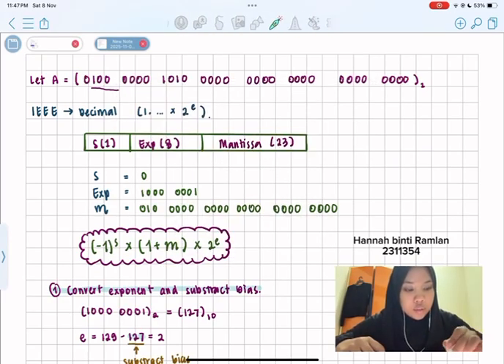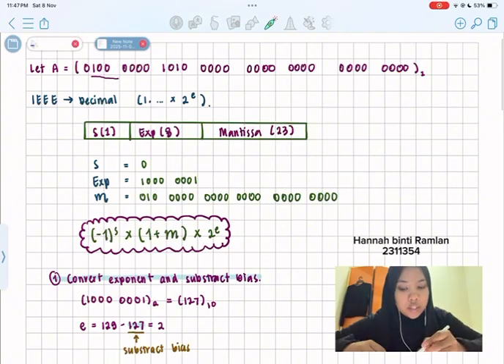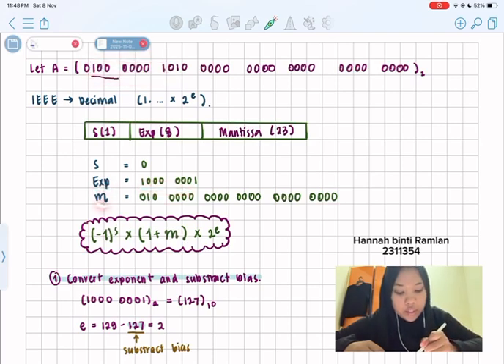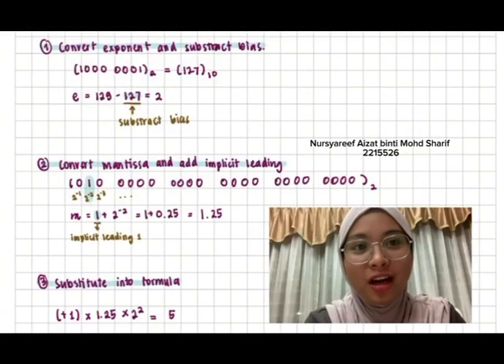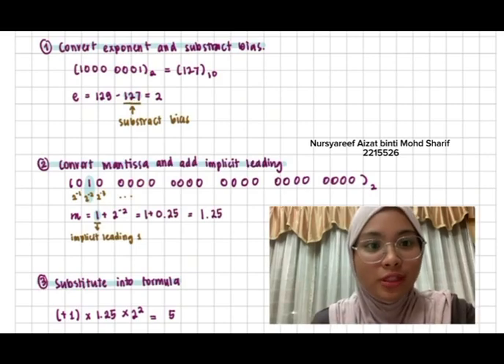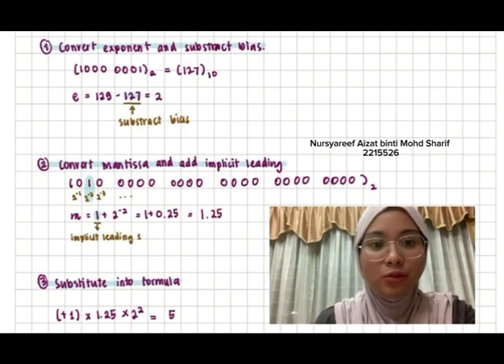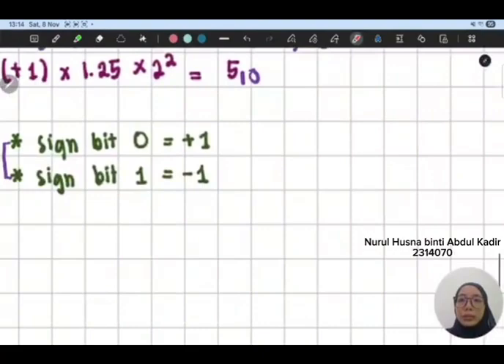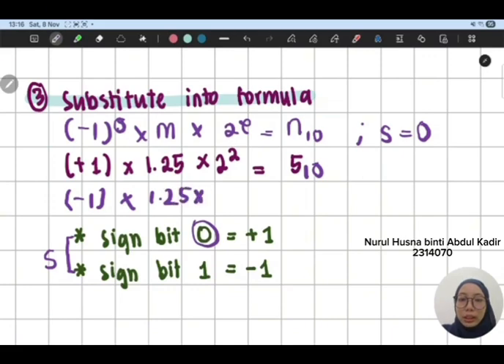EECE 2314 | IEEE to Decimal Conversion (Group 2)